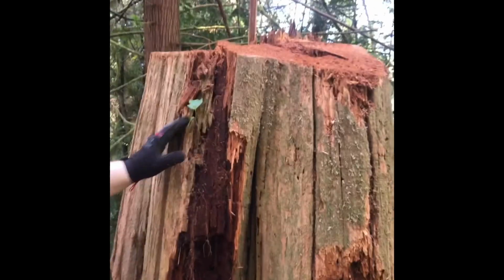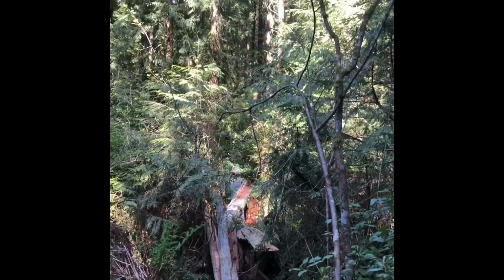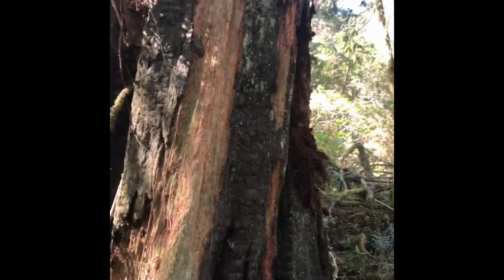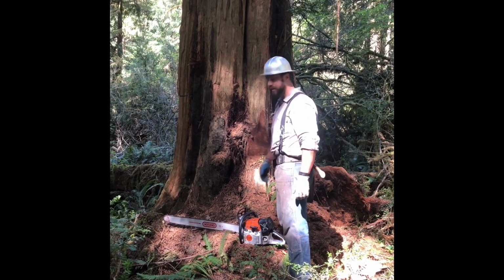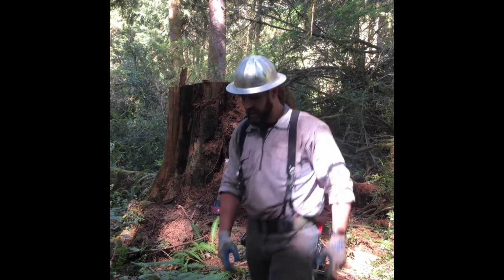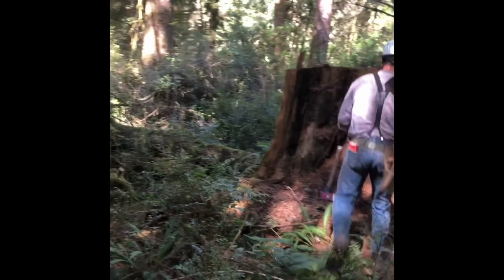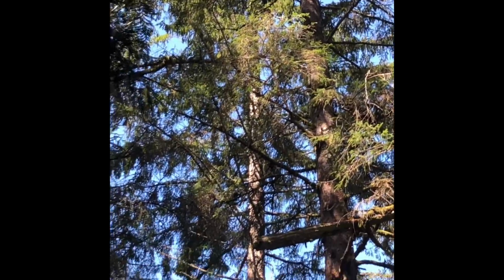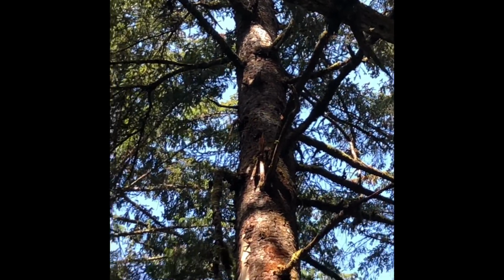Cutting an Old and Totally Rotten Cedar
Helping a Friend that had 2 Nasty punky (rotten) hazard trees leaning towards a house. Cutting these trees was fun and posed a challenge because of how bad they were. Loved every minute.